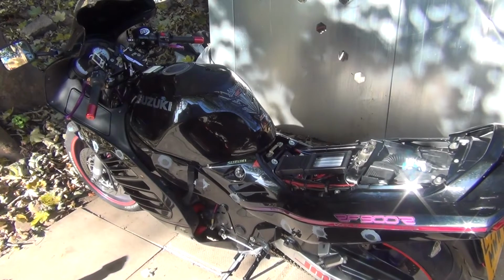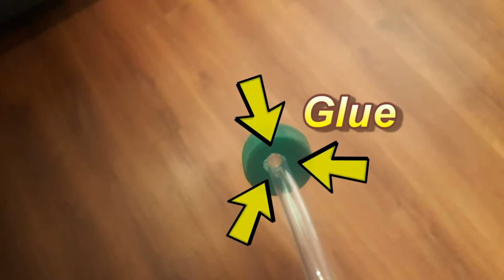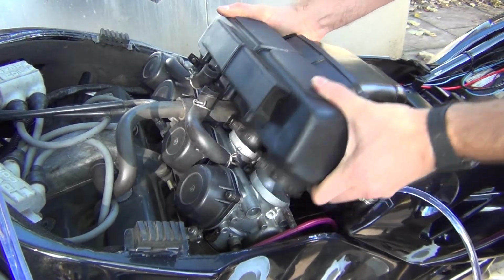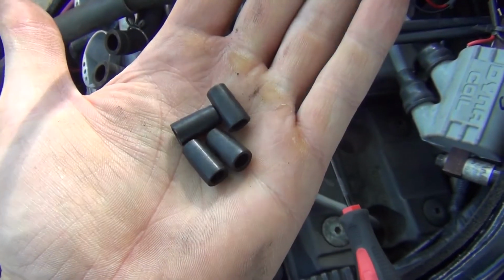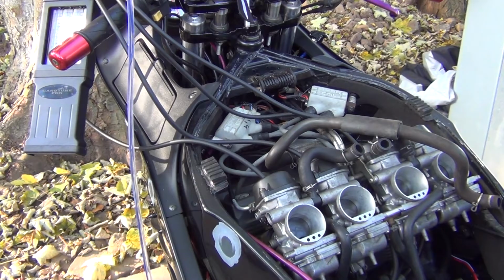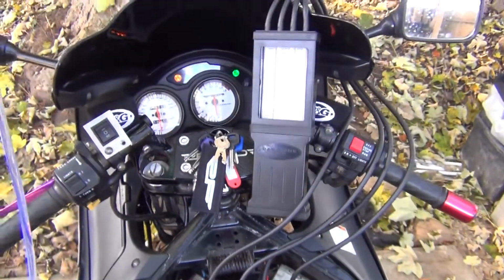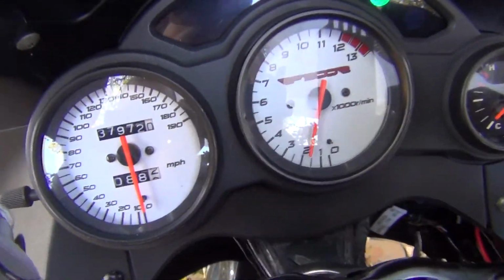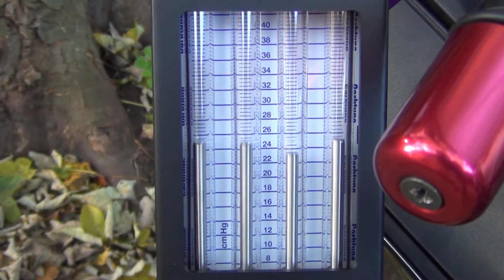Suzuki RF900 Carburettors Synchronization / Balancing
IT IS NOT NECESSARY TO REMOVE THE AIRBOX FOR THIS PROCEDURE. Removed airbox only allows better access.

Job done with Carbtune Pro